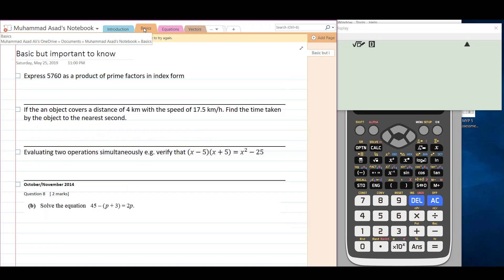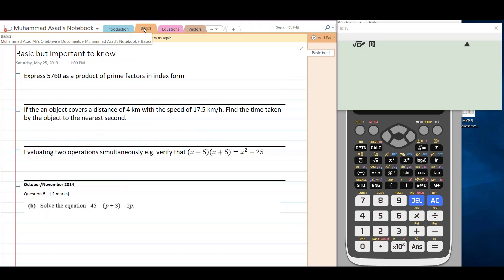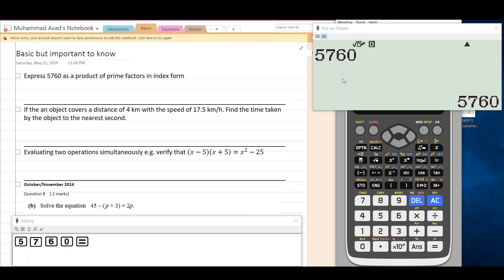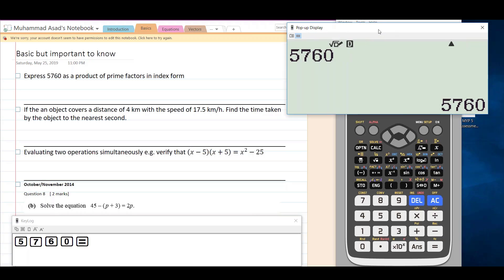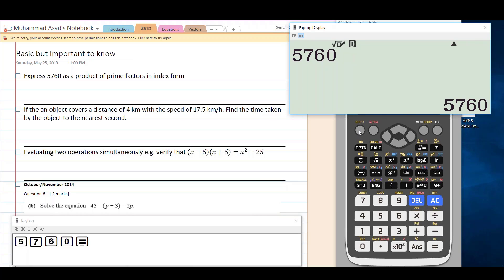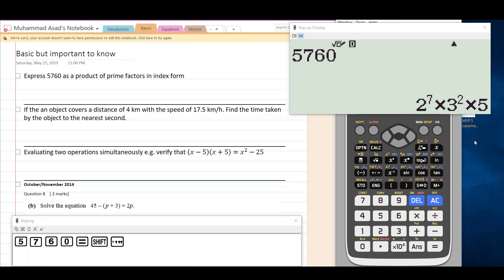Tip 1 of 10: How to Find Prime Factors in Casio Classwiz 991Ex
This is a clip of a video recorded from a workshop conducted by Mr. Muhammad Asad Ali for the students of CIE. These videos are equally useful for all Mathematics Students.